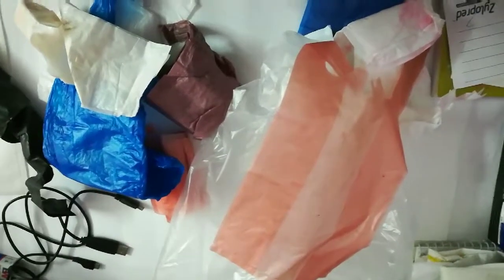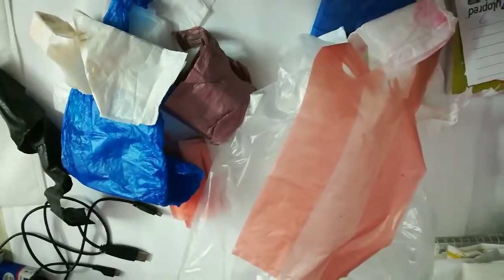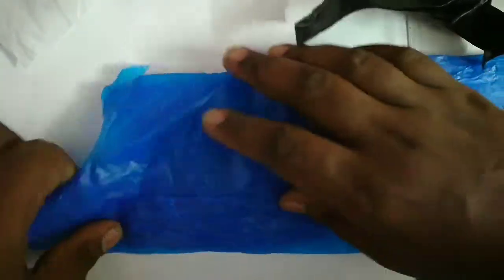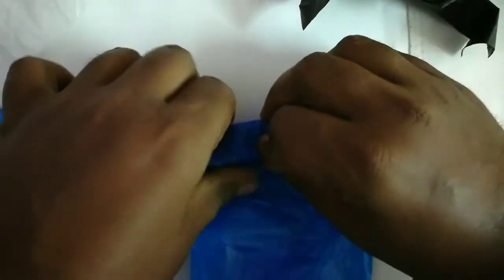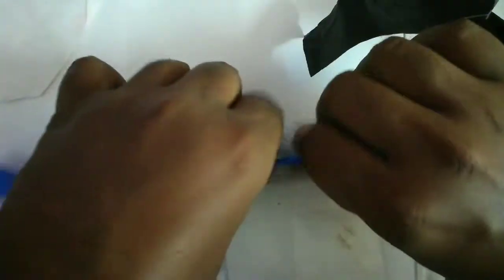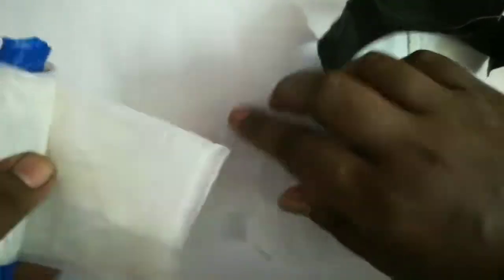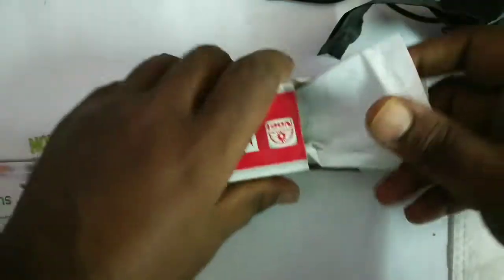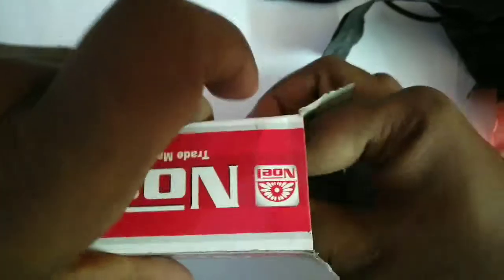How to organize carry bags DIY.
How to Organise and reuse plastic bags.

cheap grocery bag dispenser.